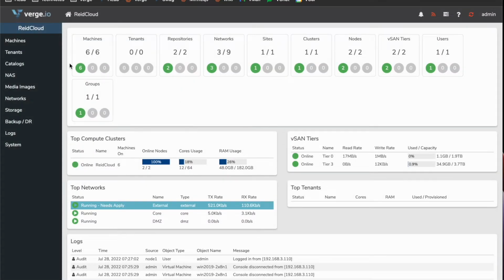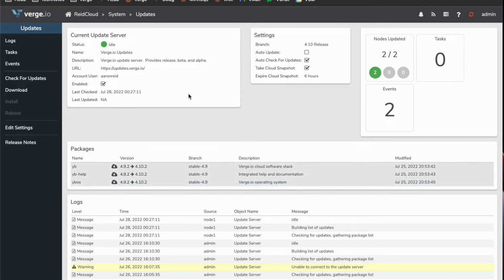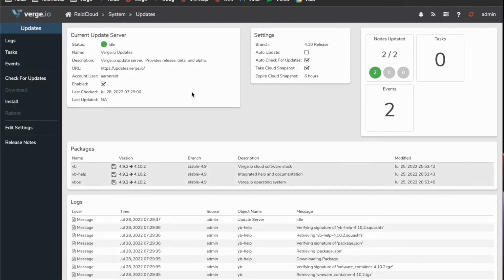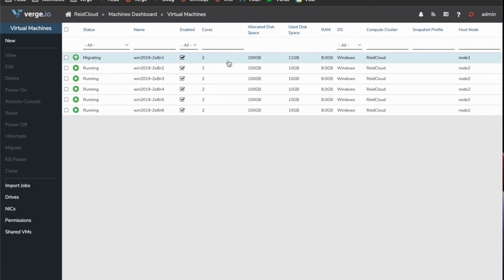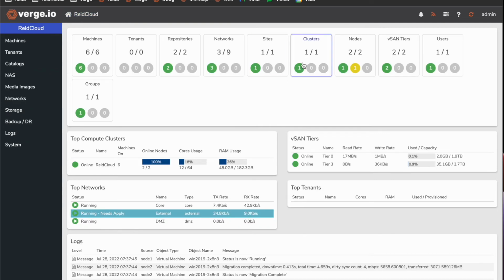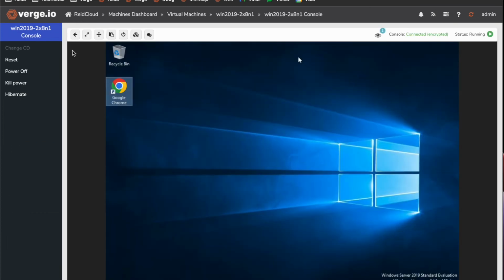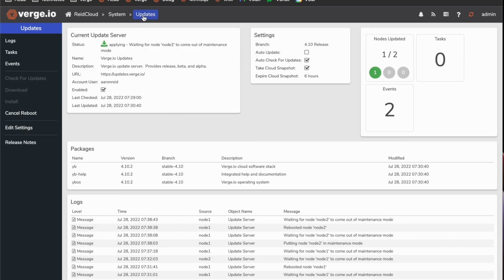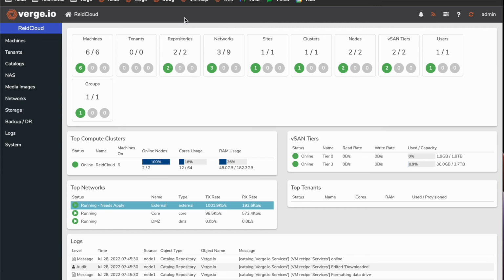VergeIO Upgrade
Upgrading a vergeio virtualization cluster, non-disruptive upgrade on 2nodes takes about 18 minutes total